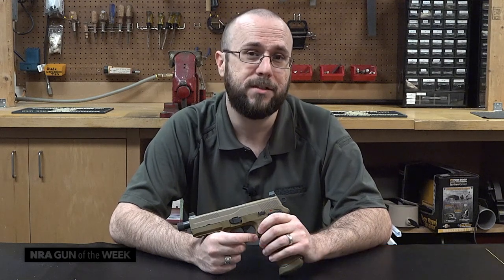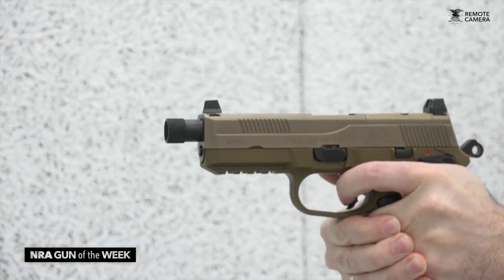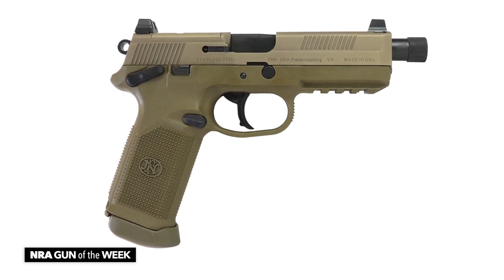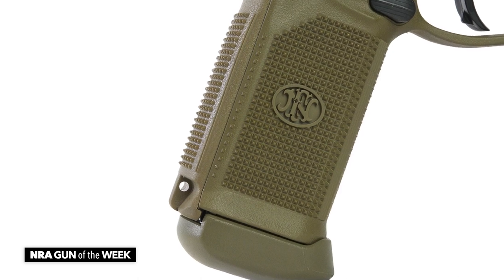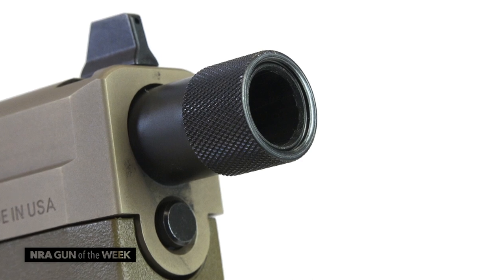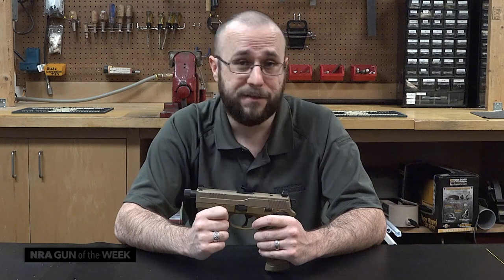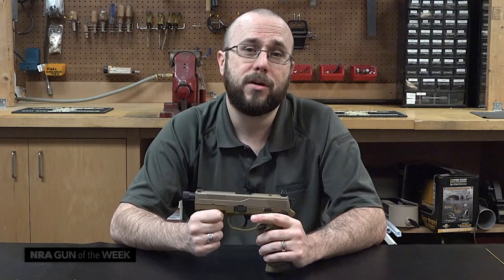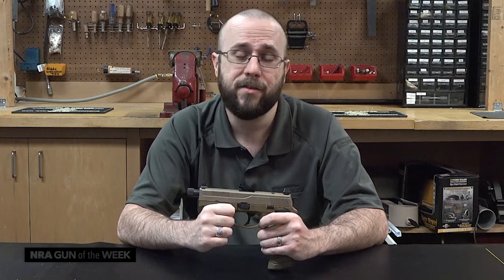NRA Gun of the Week: FNX-45 Tactical FDE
American Rifleman’s Kelly Young test drives a full-size, suppressor- and optic-ready pistol from FN.